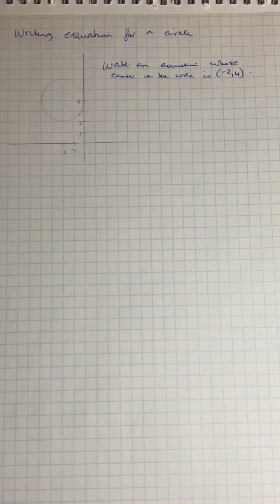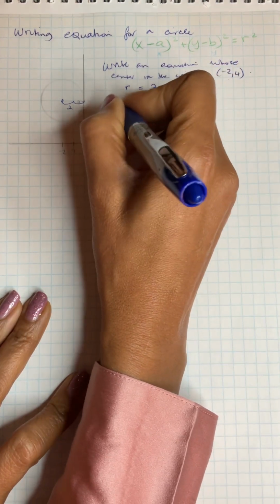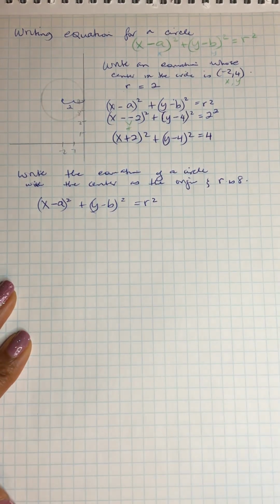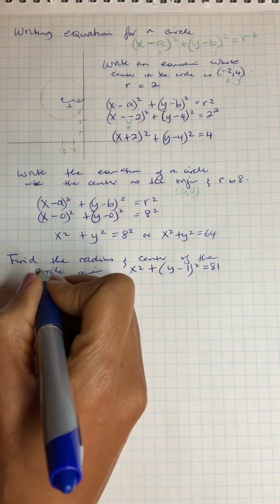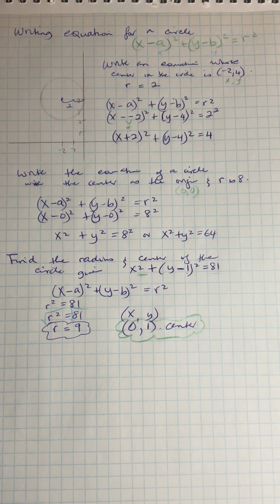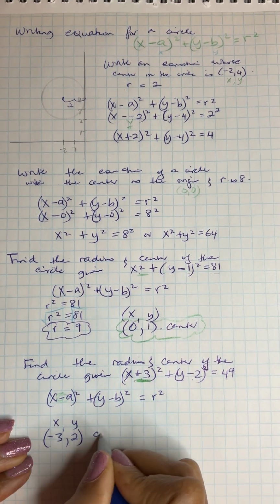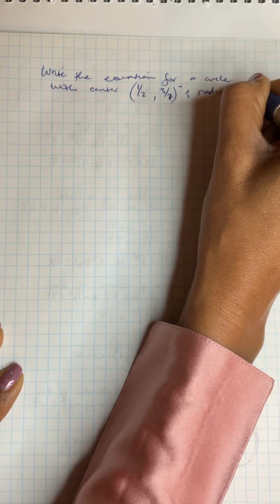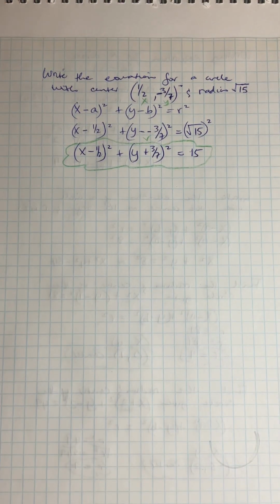How to write an equation of a circle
In this tutorial, you will learn how to write an equation of a circle. You will be given the coordinate of the center and the radius, or given a diagram with the coordinate. You will also gain knowledge of what to do if one of the coordinate is 0, or a negative value.